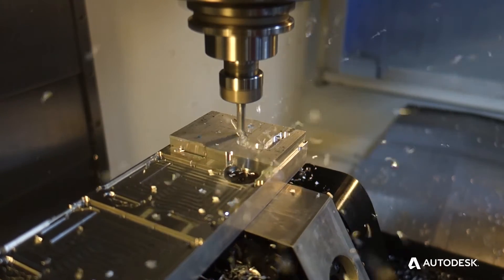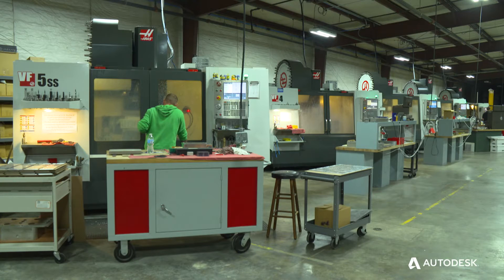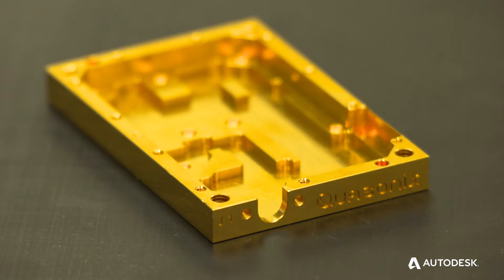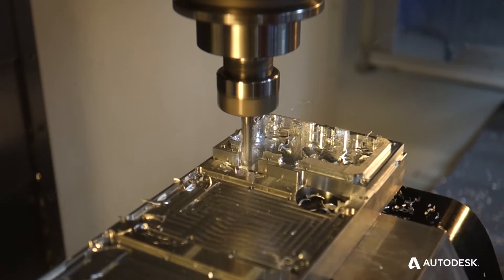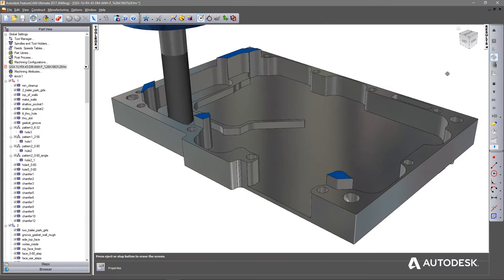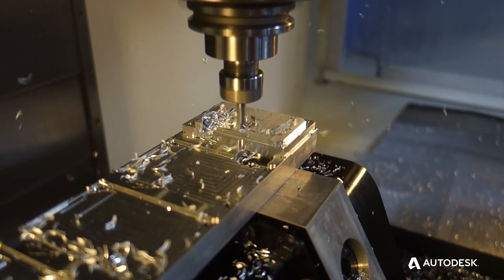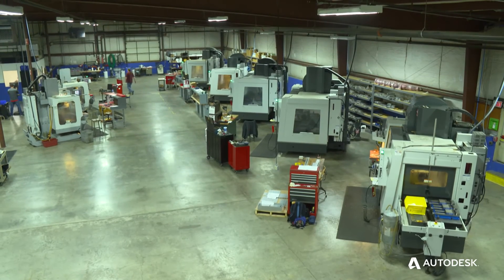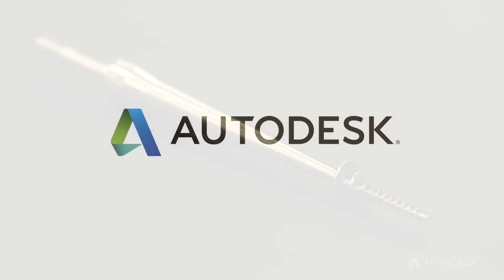Autodesk FeatureCAM maximizes throughout at SPR Machine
Vortex toolpaths enable SPR to maximize material removal rates and prolong tool life for efficient lights out machining.